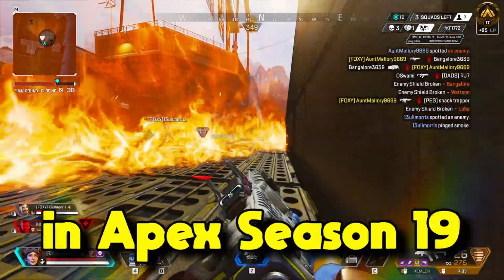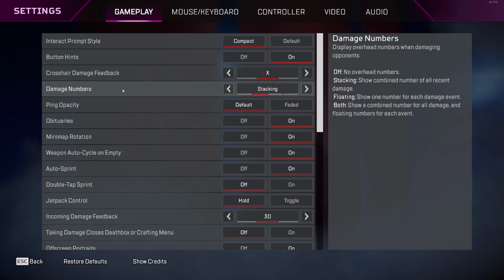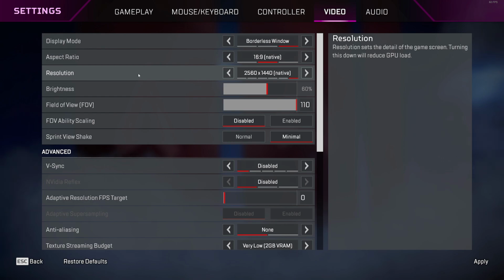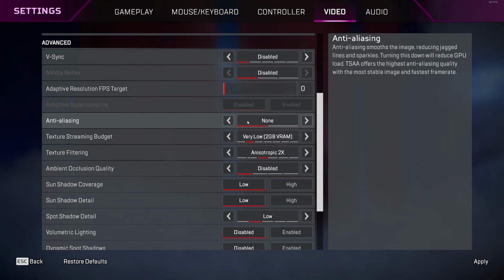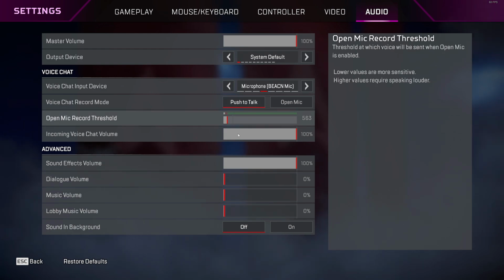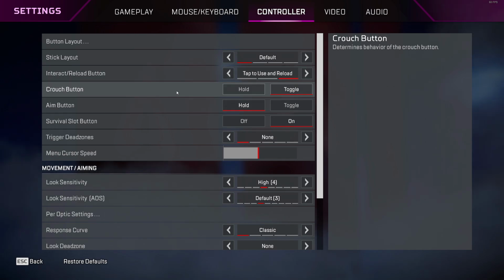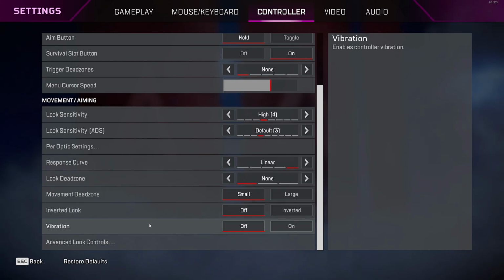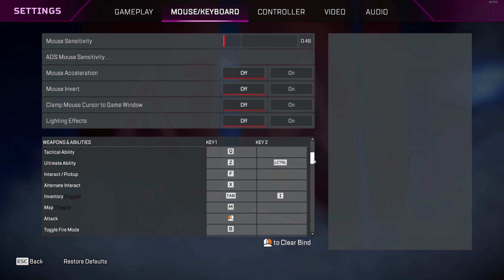The Best Graphic Settings in Apex (2023)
Unlock More FPS in Apex Legends with this FPS Boost! & Best Video Settings PC.
This video talks about Settings, Sens, Optimizations for Apex and Windows,  and more.